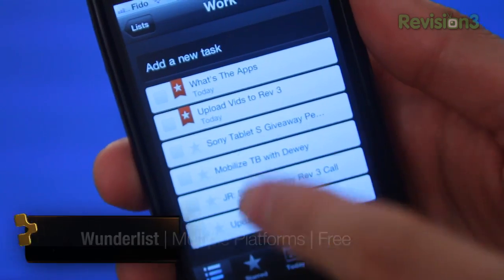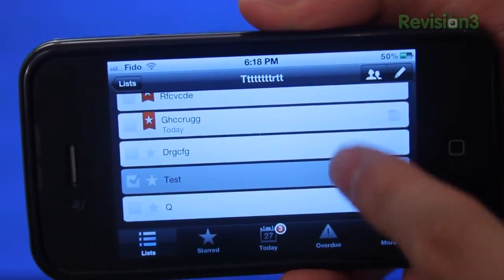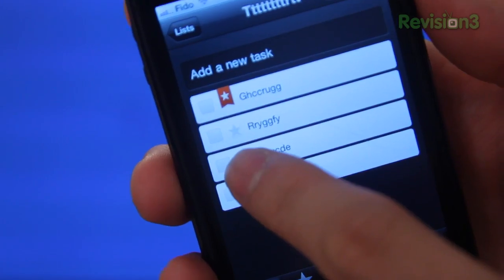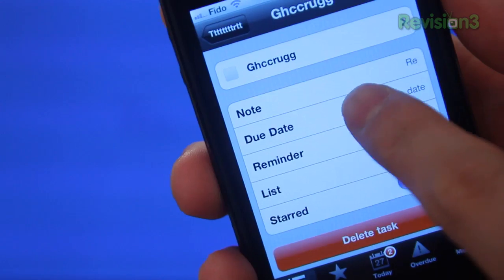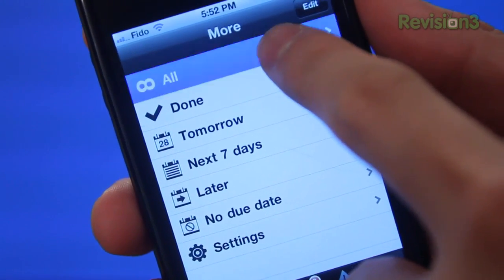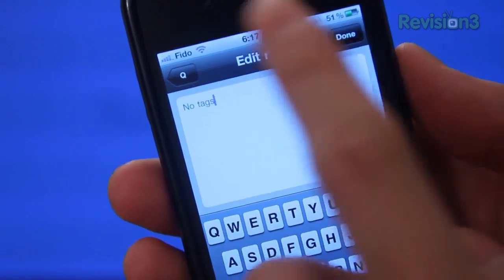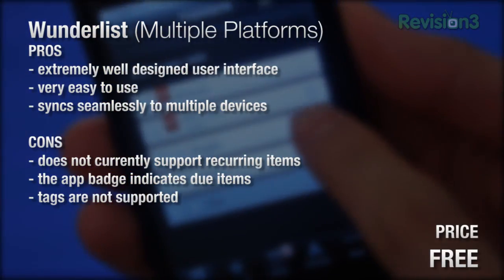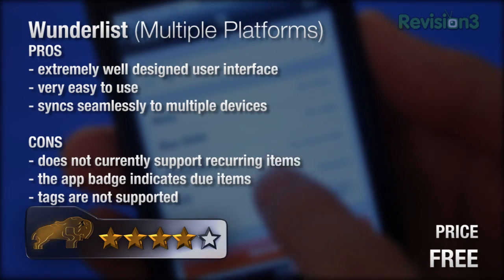What's The Apps: Wunderlist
Jon Q takes a look at a productivity application that's taking over mobiles and desktops by storm. Wunderlist has joined the ranks of other task management and to-do systems such as Remember the Milk - and for good reason. Wunderlist is simply "wunderful", but is it the app and service for you? Find out in this episode of WTA!